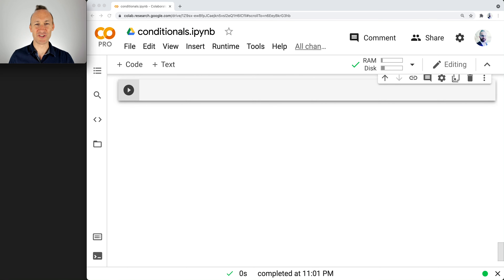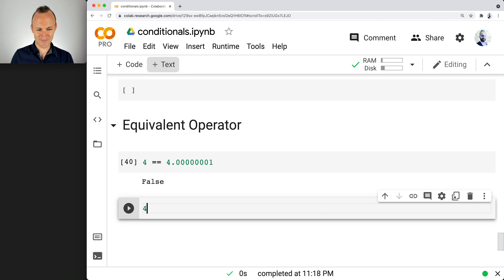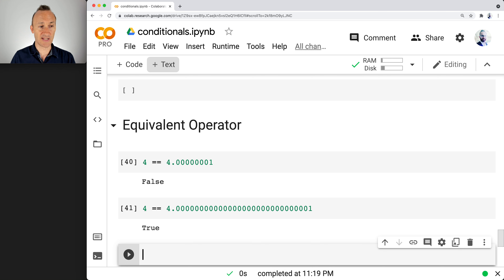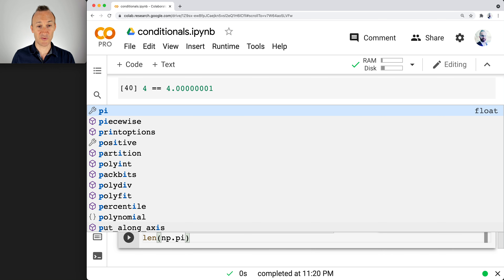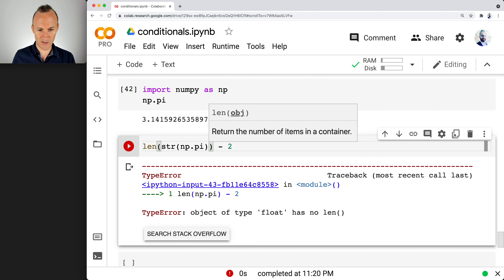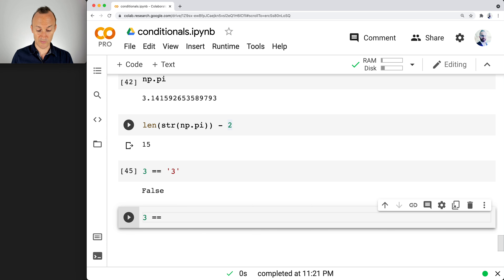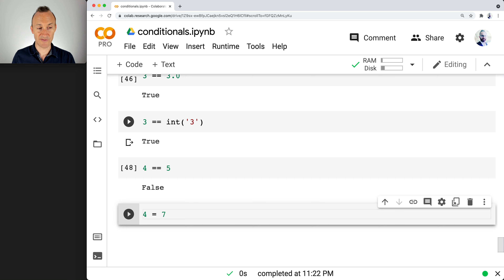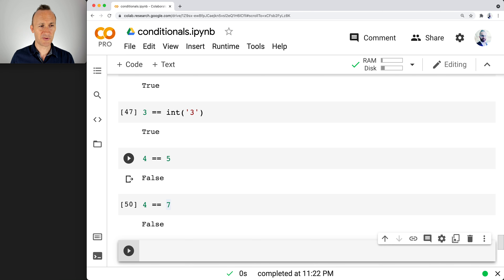3.3_equivalent_operator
Add the equivalent operator to the mix.